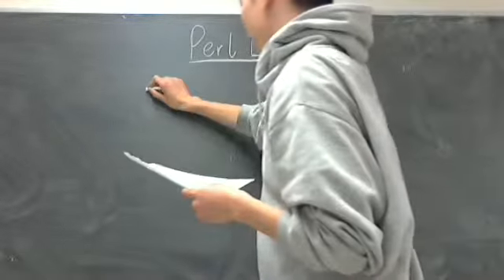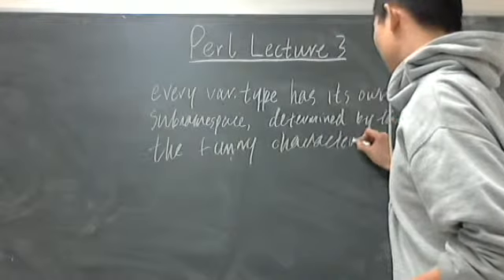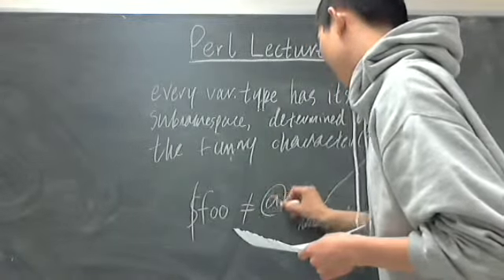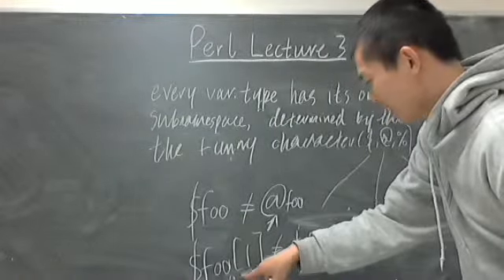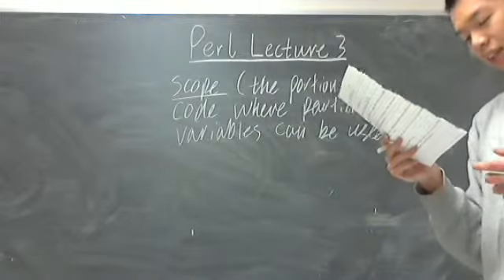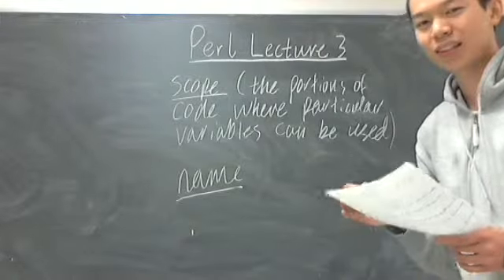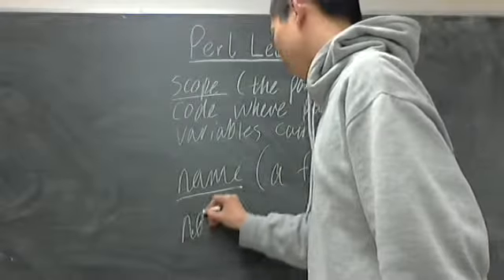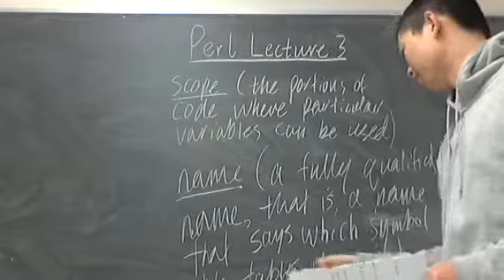Perl Lecture 3 (Part 2)